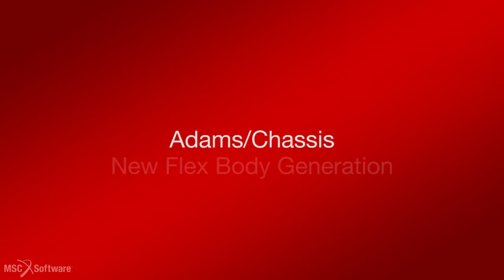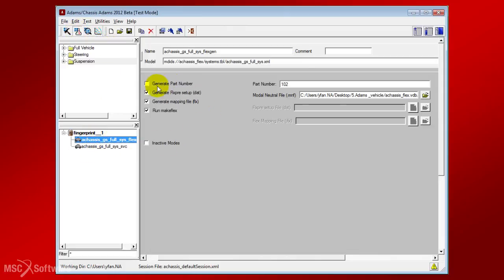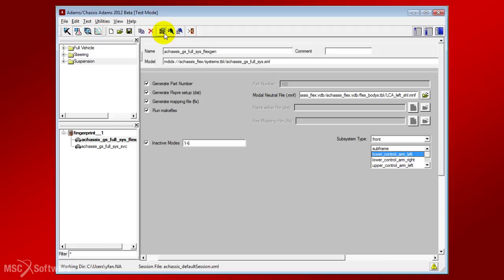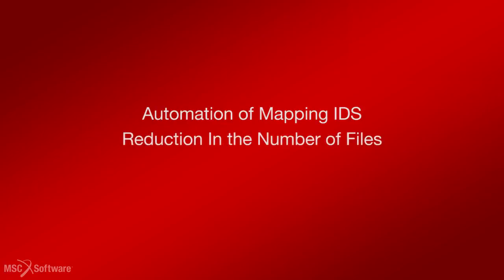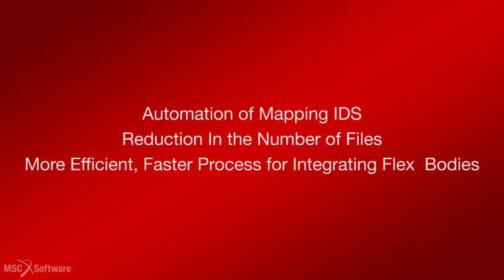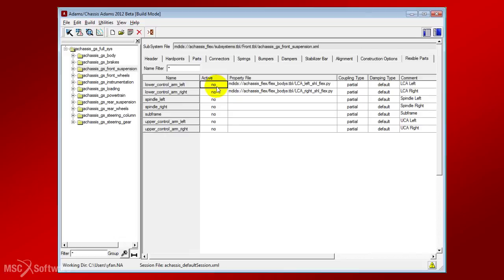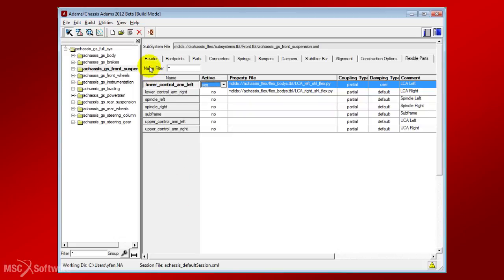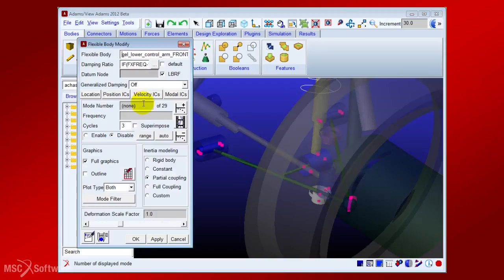ADAMS from MSC Software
Utilizing multi-body dynamics solution technology, Adams runs non-linear dynamics in a fraction of the time required by FEA solutions. Loads and forces computed by Adams simulations improve the accuracy of FEA by providing better assessment of how they vary throughout a full range of motion and operating environments.